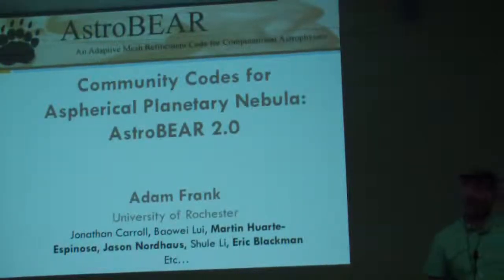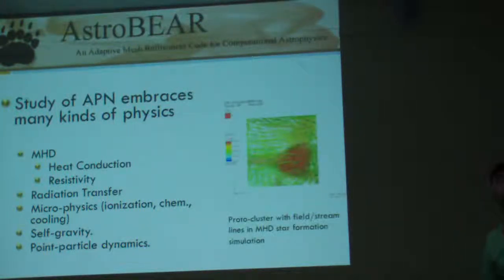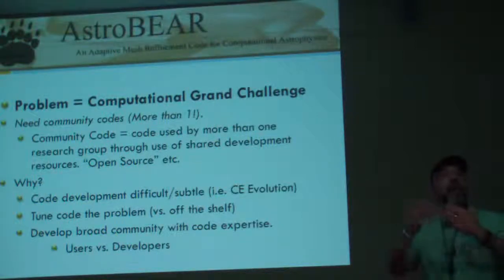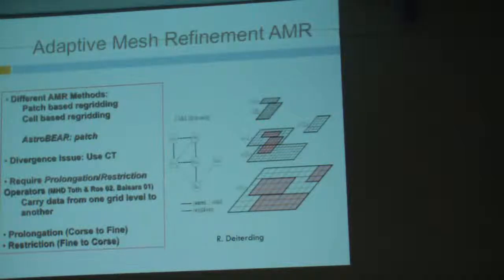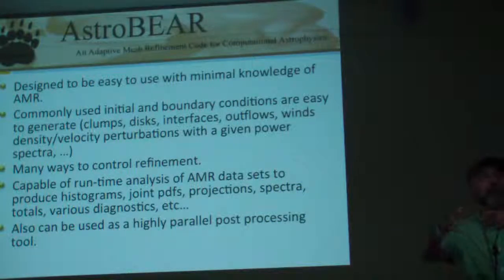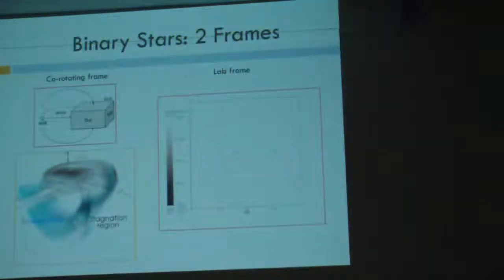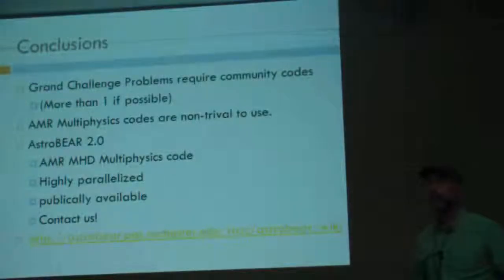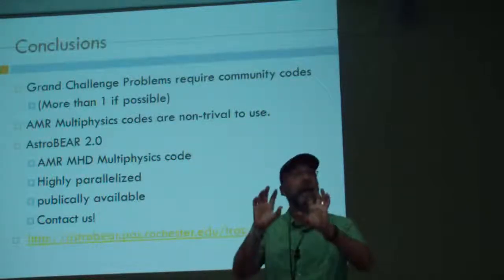34 Frank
Asymmetrical PLanetary Nebulae VI conference. Riviera Maya, 4-8 Nov. 2013